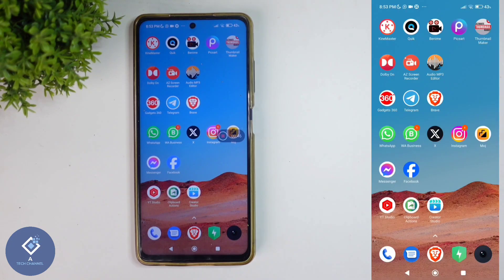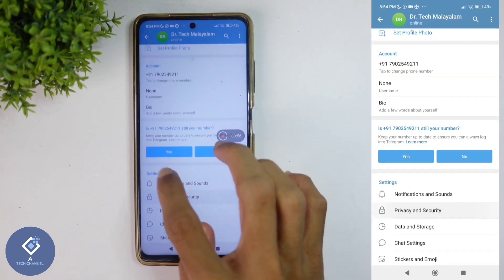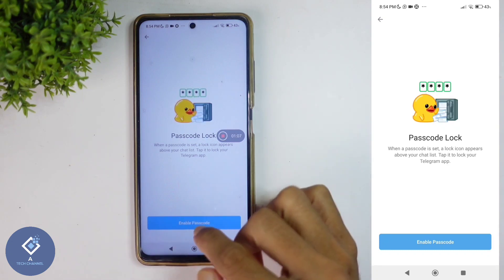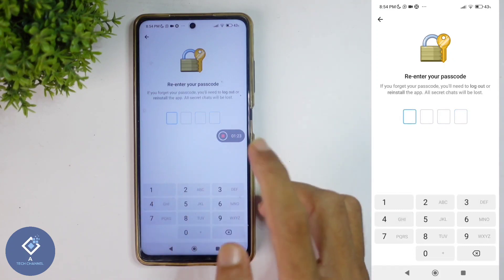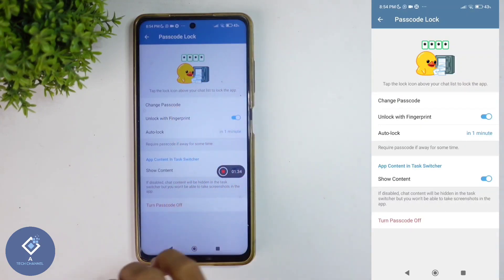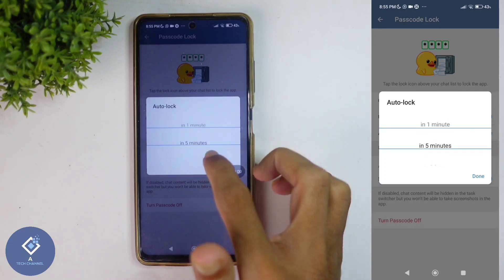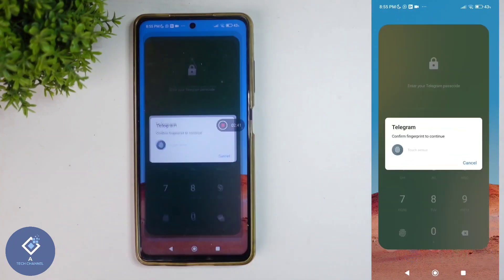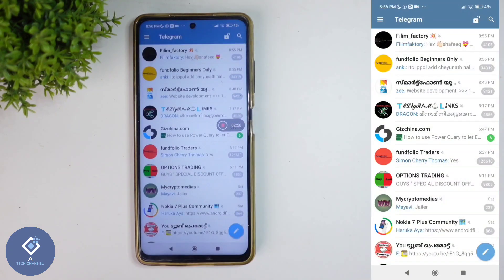How To Lock Telegram App Without Any Third Party Apps | Official Trick | English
in this video we will be telling about how to lock telegram app without using any third party applications. lets check about how to lock telegram app without using any third party applications in english